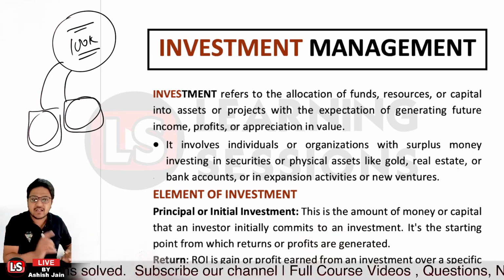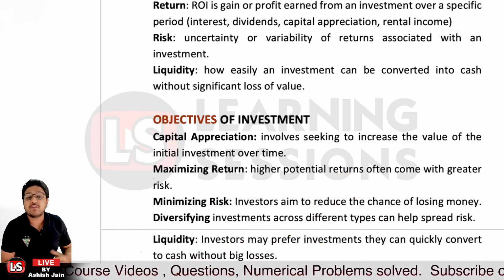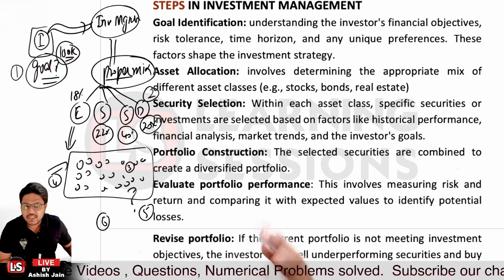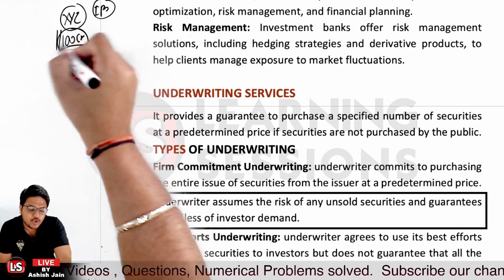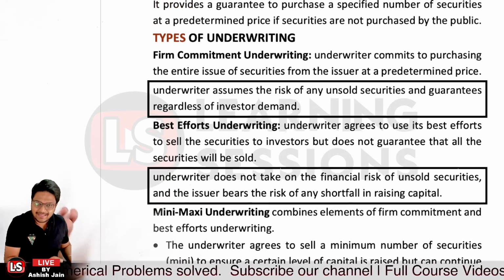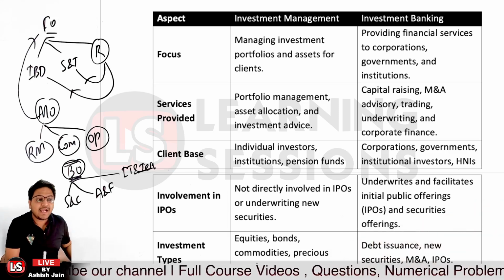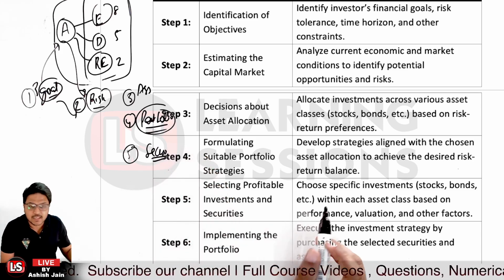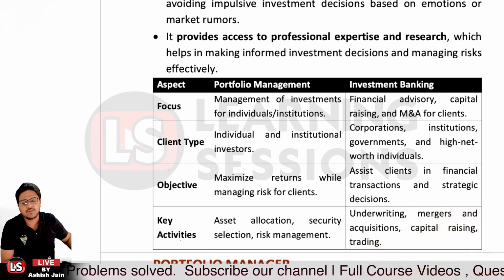JAIIB 2024 | Investment Management | Module D | RBWM English | #20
JAIIB | Investment Management| Module D | Only English #20

Welcome to Class 20 of RBWM. During this session, we will be discussing Investment Management (Chapter 24) from Module D of the JAIIB RBWM.

00:00 Introduction
01:09  Elements of Investment
04:42 Objectives of investment
07:10 Investment management
10:19 investment banking
25:07 Portfolio